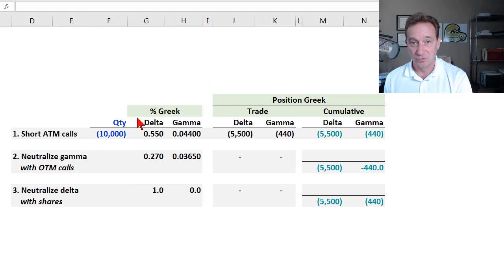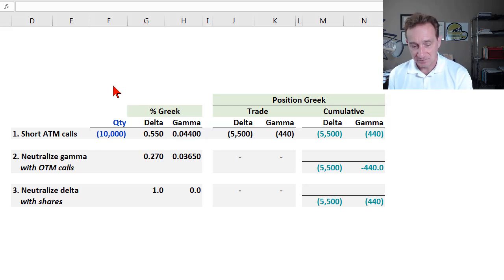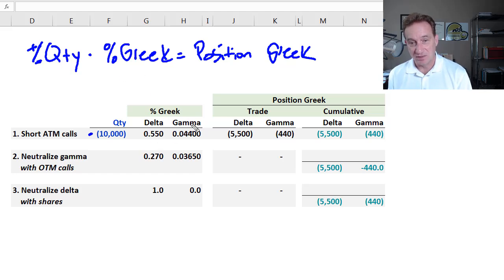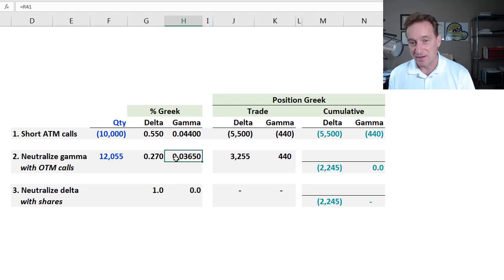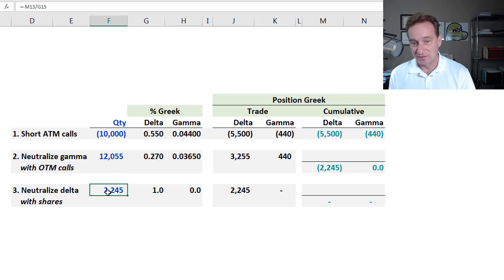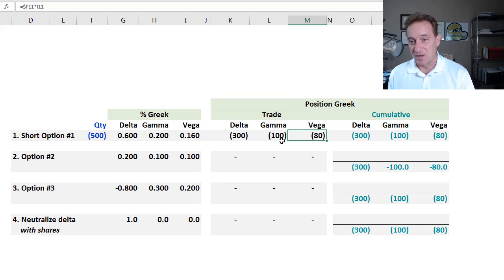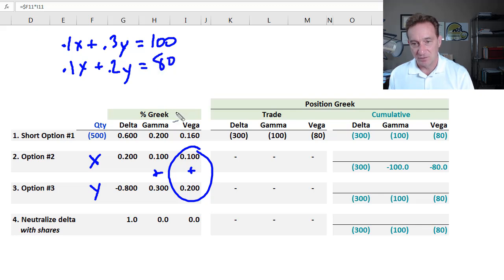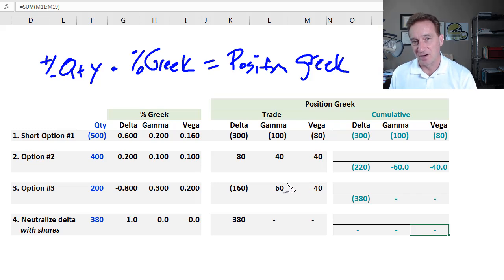Hedging (aka, neutralizing) option delta and gamma (FRM T4-19)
To hedge options Greeks, we want to rely on the formula: +/- Quantity * %Greek = Position Greek, where a short position is represented by negative quantity. In this example, the market maker writes 10,000 ATM call options, each with percentage (per option) delta of 0.550 and gamma of 0.0440. This creates -10,000 * 0.550 = -5,500 position delta and -10,000 * 0.04400 = -440 position gamma. To neutralize (fully hedge) the gamma, the market maker buys OTM 12,055 call options, each with percentage delta of 0.270 and percentage gamma of 0.03650, which has position delta of 12,055 * 0.270 = +3,250 and position gamma of 12,055 * 0.03650 = +440. Due to -440 + 440, position gamma is now neutralized. However, position delta is -5,500 + 3,255 = -2,245 such that the market maker buys 2,245 shares (shares have 1.0 percentage delta and zero percentage gamma) and with that trade, both delta and gamma are neutralized.